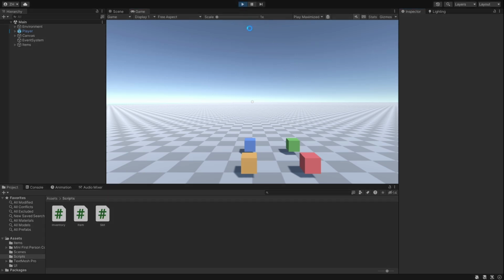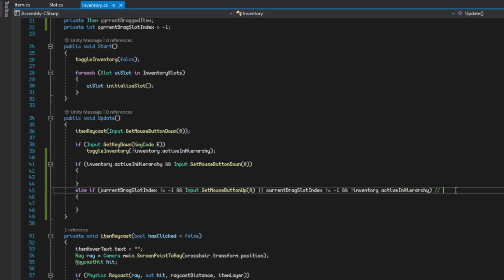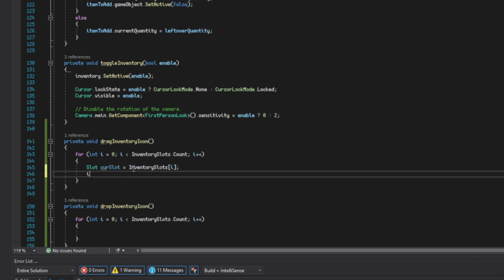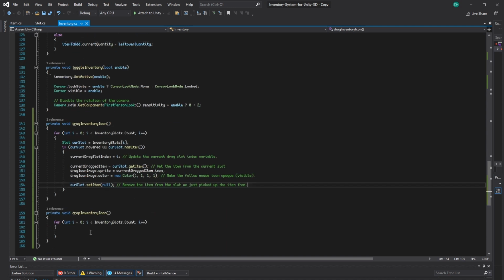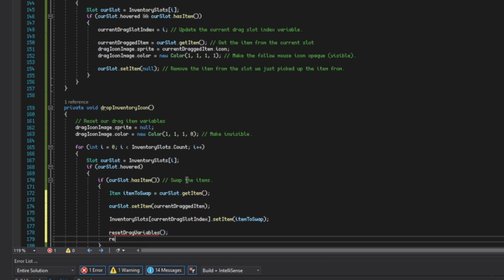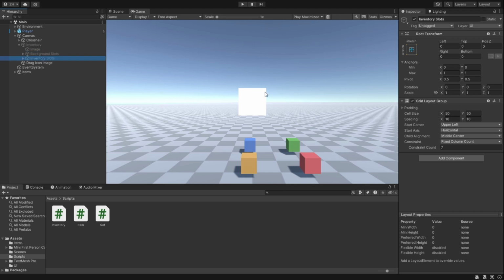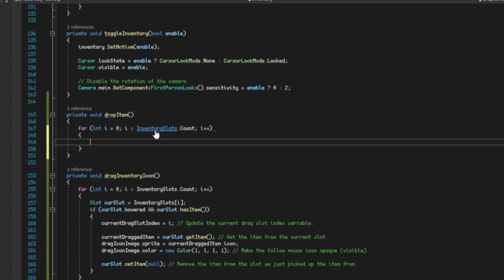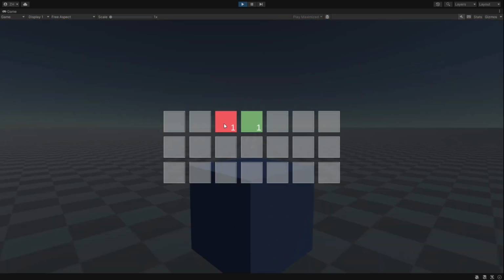Adding INTERACTIVE SLOTS to our Inventory System - Ep2 - Unity 3D Tutorials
Second episode from my mini series of an Inventory System in unity, today I covered interactive UI such as dragging icons around as well as added the ability to drop and remove items from the inventory system! Next episode will cover the Hotbar and Equippable Items! I also have begun work on some save and load functionality as that is an obvious big part of a proper inventory and was an oversight on my behalf!

Assets -
First Person Controller